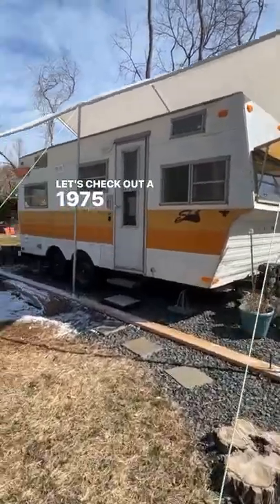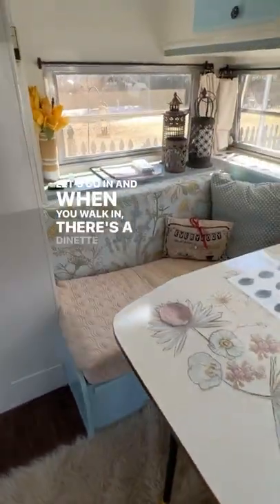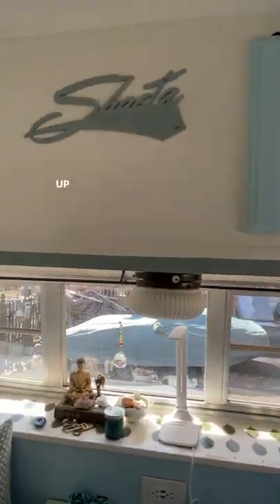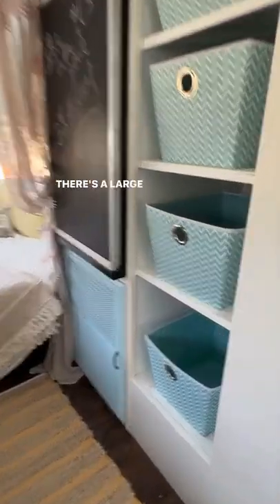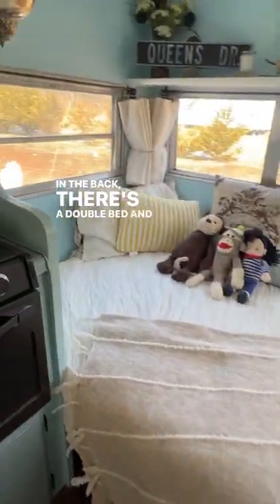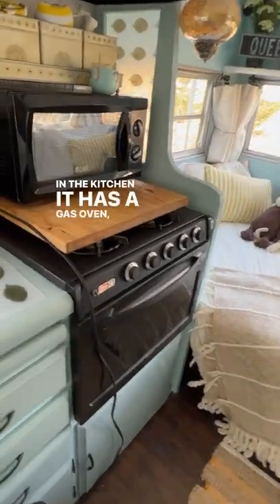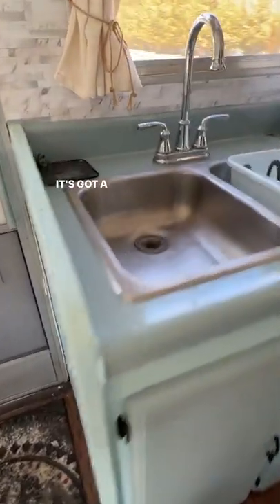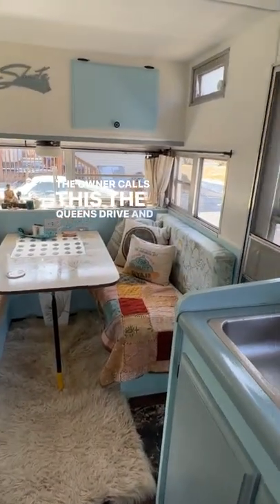Vintage Shasta Camper Tour